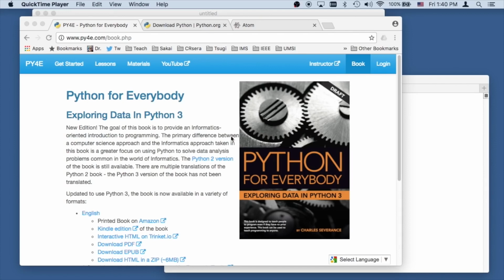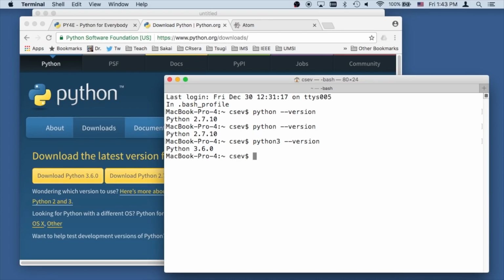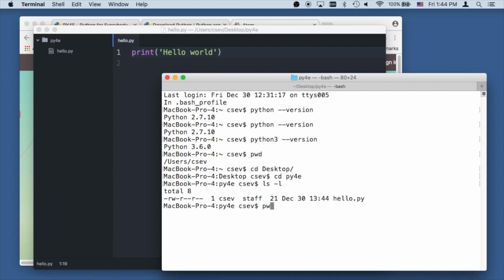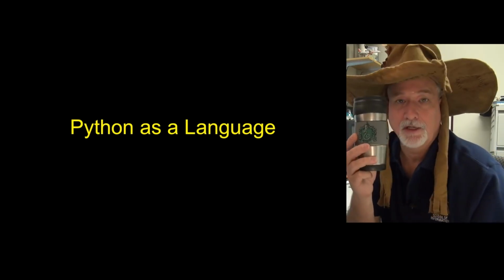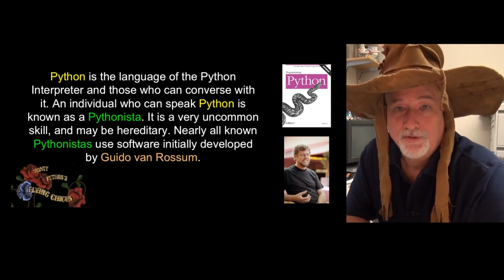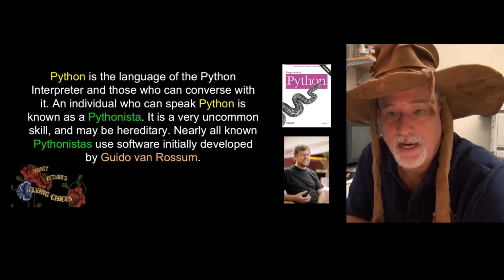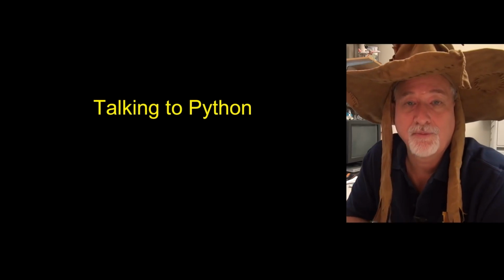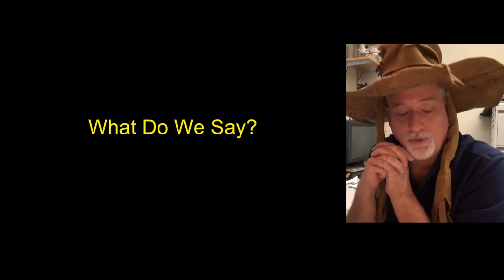Python language learn part2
Python language learn part2|| python learn easily